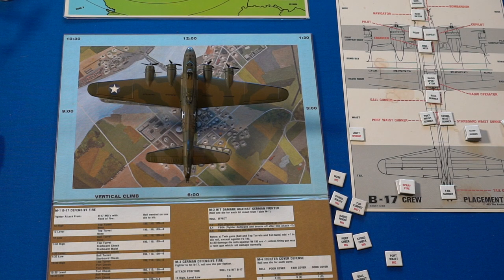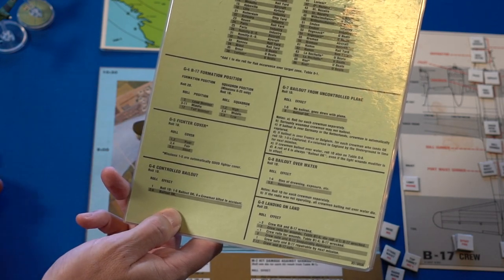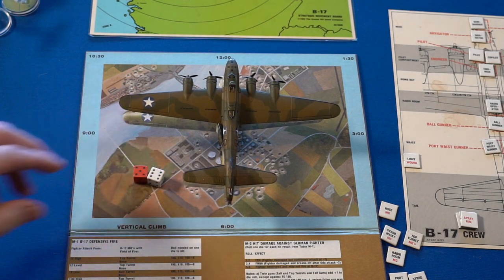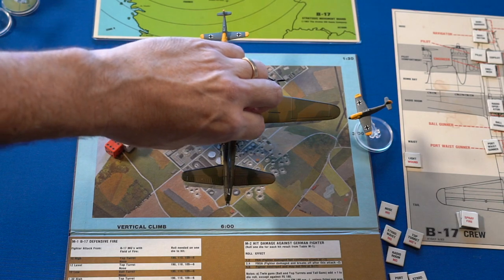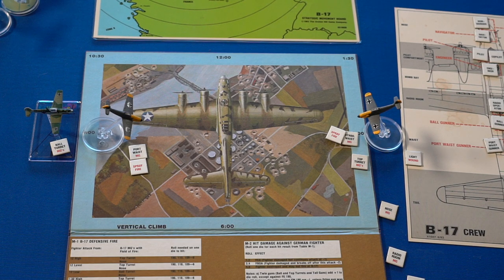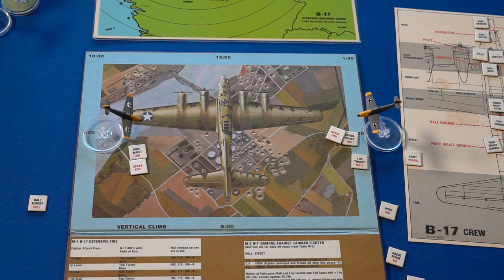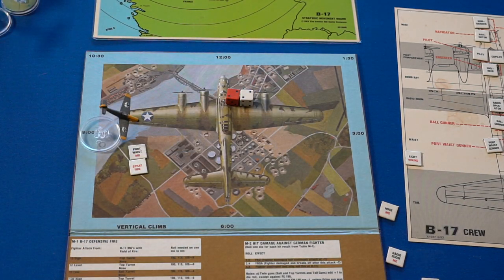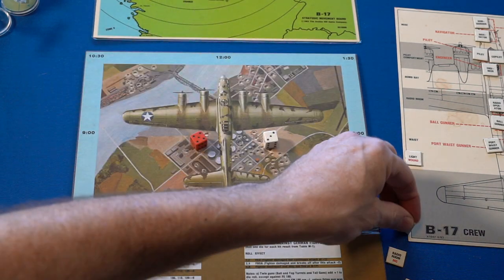B-17 HAMTAGERY Mission #10-1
This is Part 1 of Mission 10  of HAMTAGERY.  Part 1 takes us up to completion of the bomb run.  Part 2 will be the flight home.